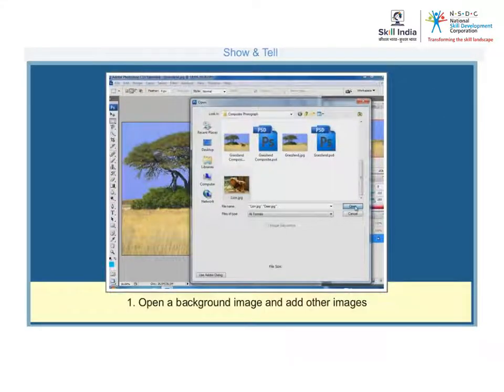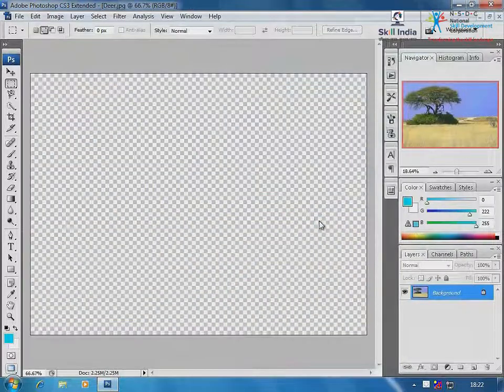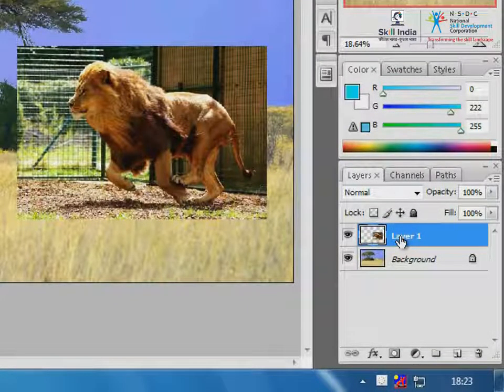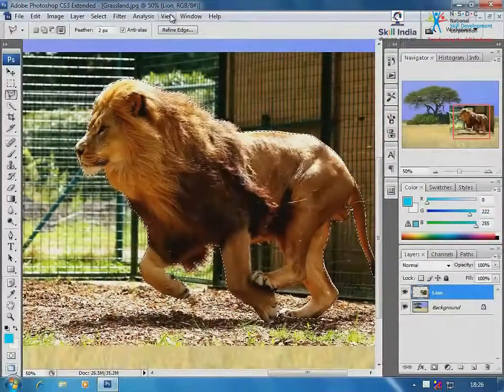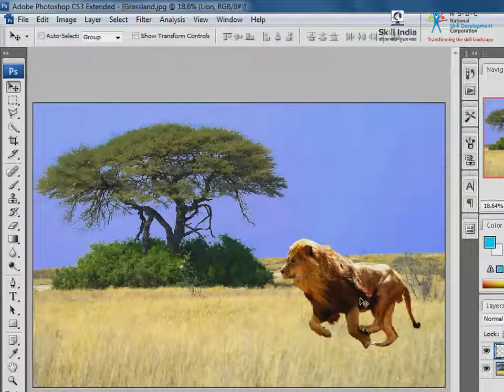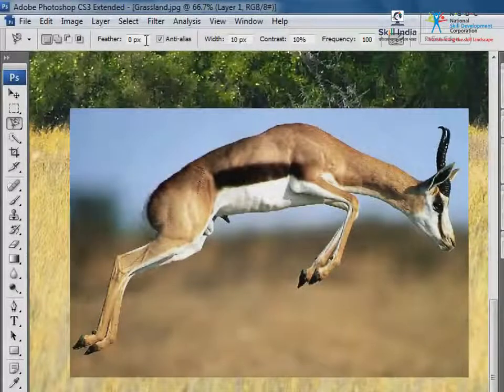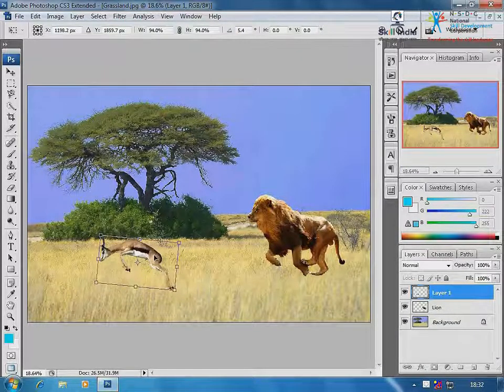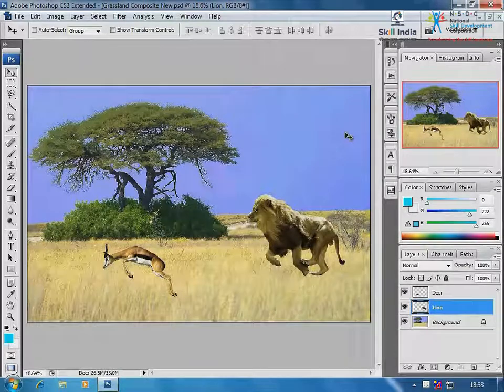The Process of Compositing Photographs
This video shares information about the Process of Photograph Compositing with the help of Photoshop .